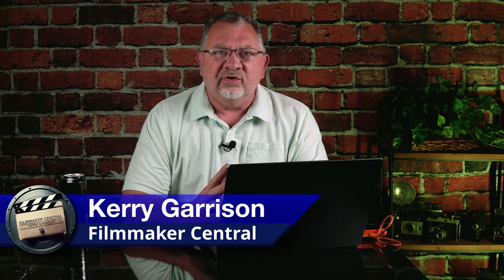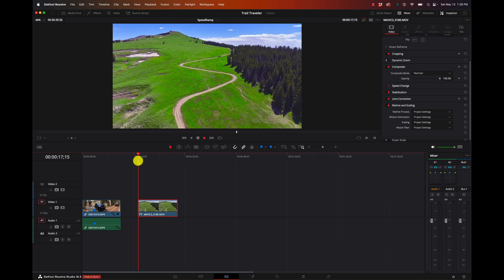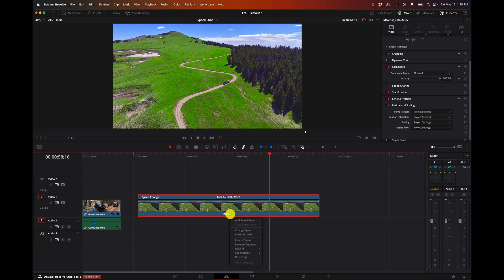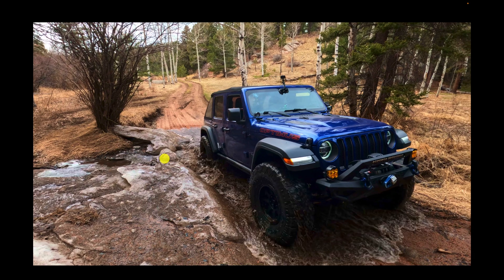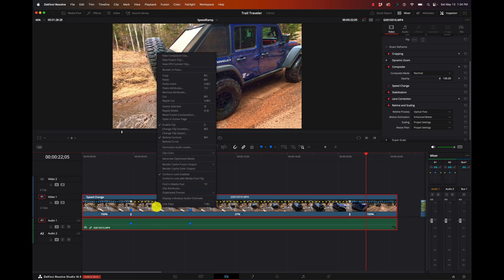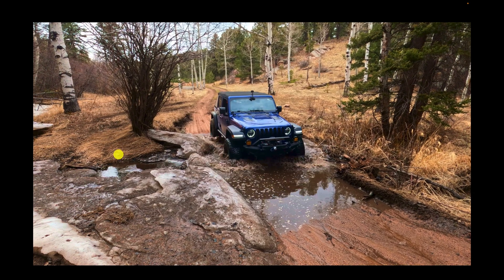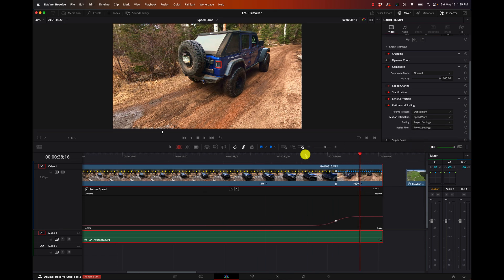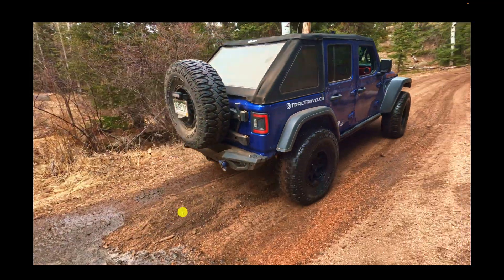SpeedRamping in DaVinci Resolve: The Ultimate Guide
Speedramping is a powerful technique that can be used to create dynamic and engaging videos. In this video, I will show you how to speedramp in DaVinci Resolve. I will cover the basics of speedramping, as well as some advanced techniques. I will also show you how to use speedramping to create some cool effects.

What is SpeedRamping?

Speedramping is a technique that allows you to change the speed of a video clip over time. This can be used to create a variety of effects, such as slow motion, fast motion, and time lapse.

There are a few advanced speedramping techniques that you can use to create even more dynamic and engaging videos. These techniques include:

Using multiple speed ramps
Using curves to create smooth speed changes

You can use multiple speed ramps to create more complex effects. For example, you could use one speed ramp to slow down a video clip and another speed ramp to speed it up. This would create a slow-motion effect followed by a fast-motion effect.

You can use curves to create smooth speed changes. To do this, click on the "Curves" button in the Retime window. This will open the Curves window. In the Curves window, you can drag the handles on the curves to adjust the speed of the video clip.